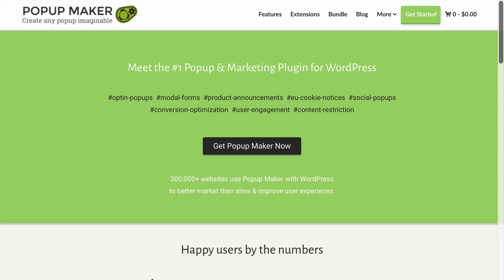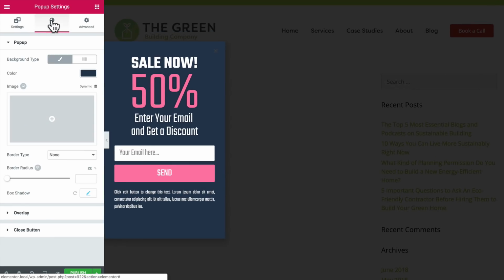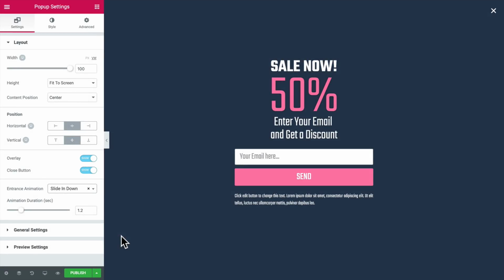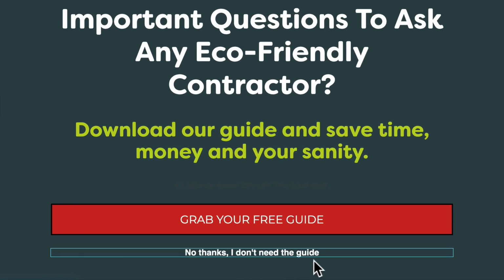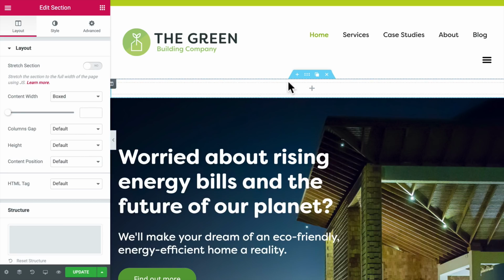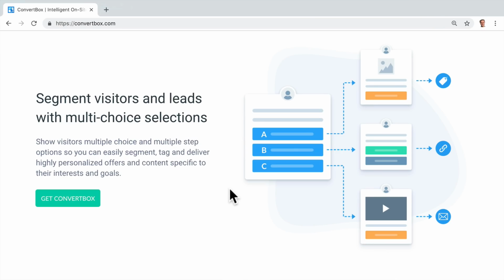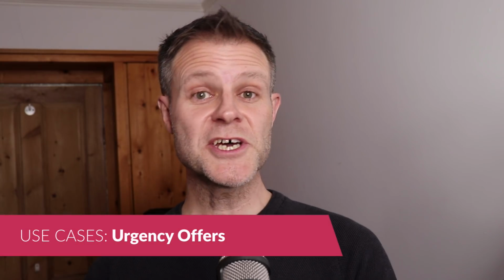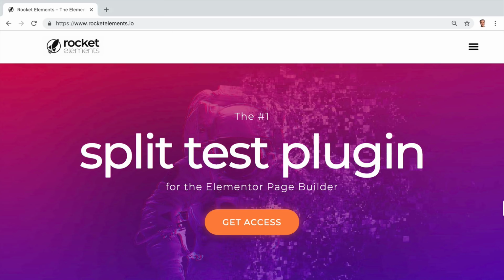Can Elementor Popups REPLACE Other Lead Capture & Popup Tools? - TUTORIAL & REVIEW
Over the last couple of years, Elementor has introduced loads of amazing features for marketers, gradually replacing the need for all kinds of other separate tools or services.

So... can the new native popups feature in Elementor Pro also REPLACE all the other lead capture and popup tools out there? Do you now even need any separate tools at all? Is it really the game-changer it might appear to be?

In-depth review all the popup use cases, types, triggers, conditions, targeting rules and other features that other popup tools and services provide.

See if Elementor’s new popups feature can handle them. Discover all the upsides and the downsides, to decide whether you can replace your external popup tools yet.